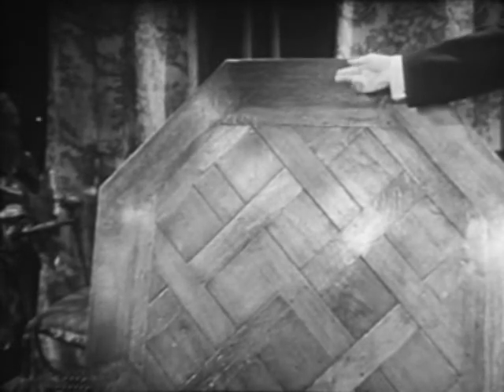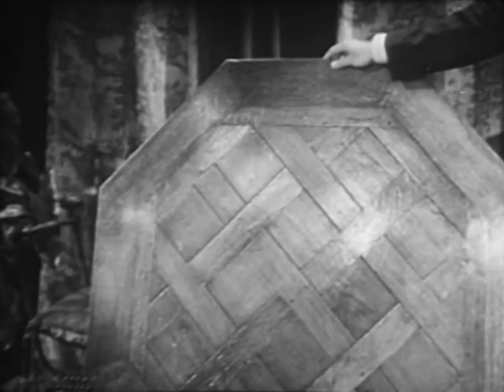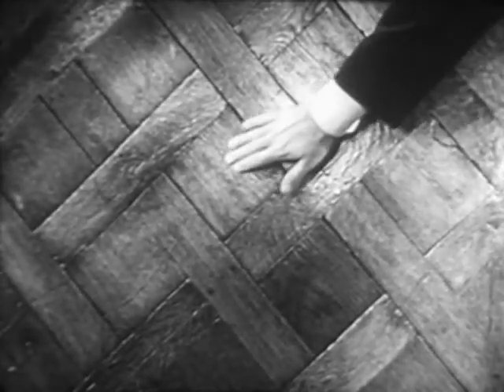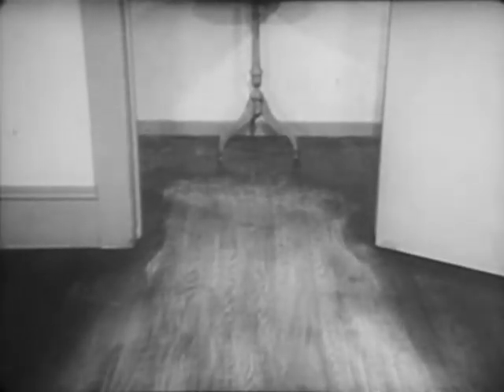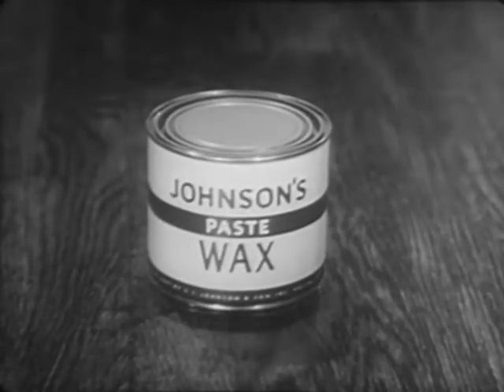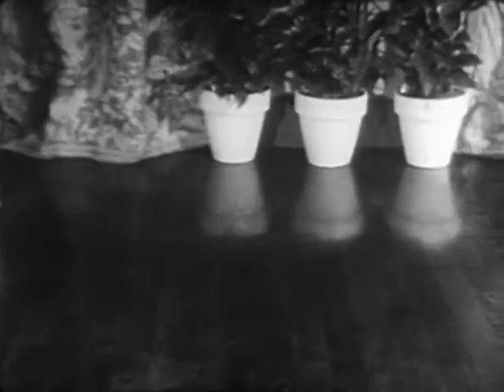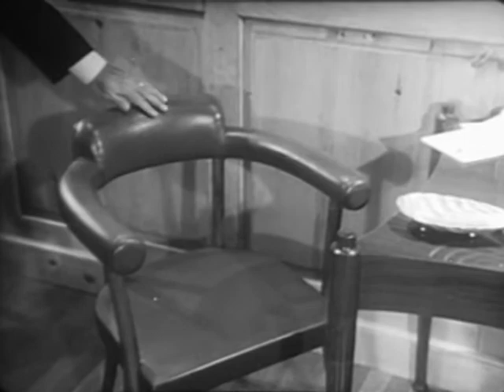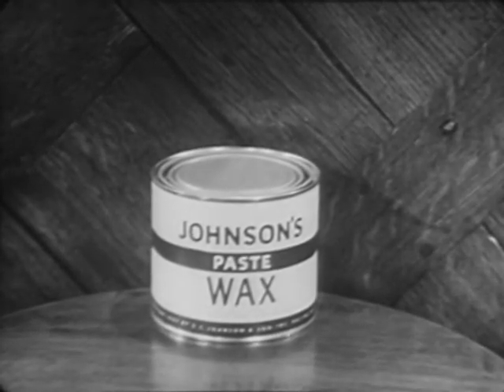Johnson's Paste Wax 1956 - Classic TV Commercials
Johnson's Paste Wax commercial from 1956. Public domain.